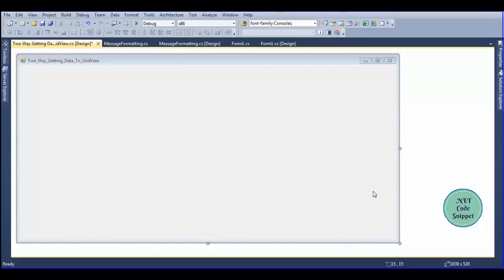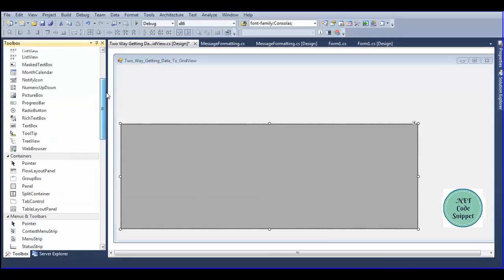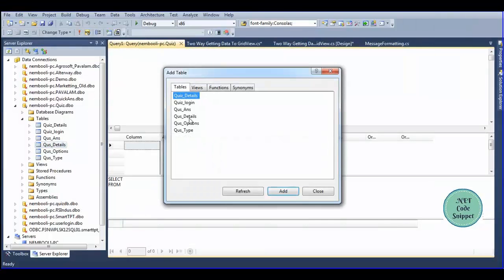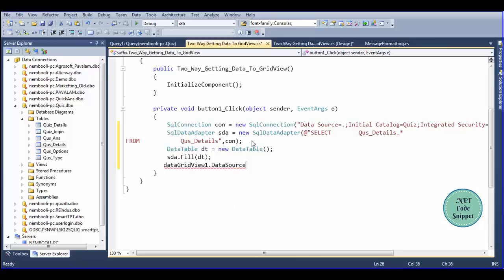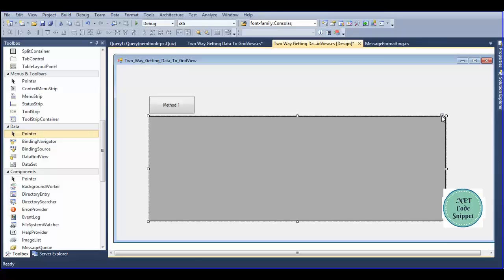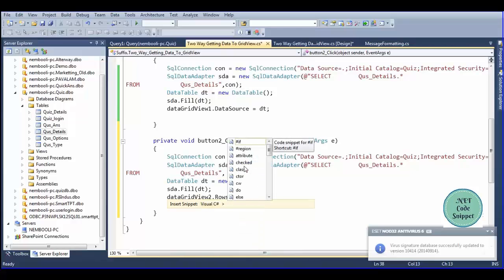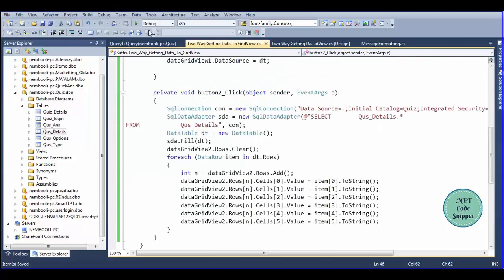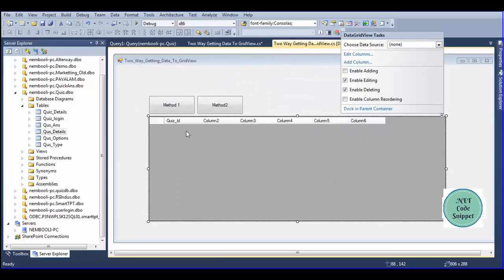C#.NET Bind DataGridView in Multiple Ways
Hi Koders,

Explore various methods to efficiently bind data to a DataGridView in C# .NET. This tutorial covers multiple approaches, from manual binding to using data sources, offering flexibility and insight into optimizing your data presentation in desktop applications.